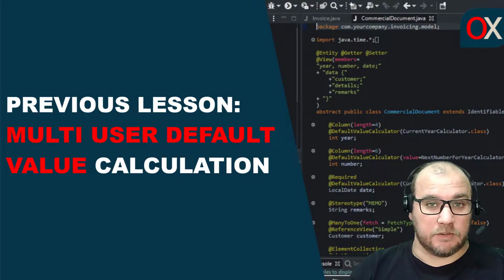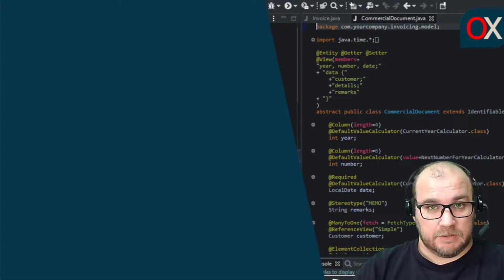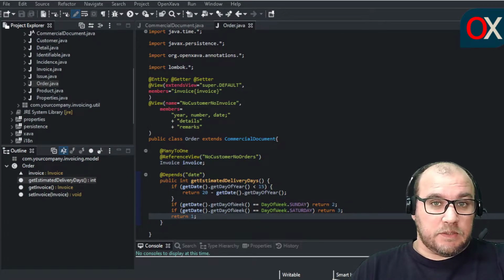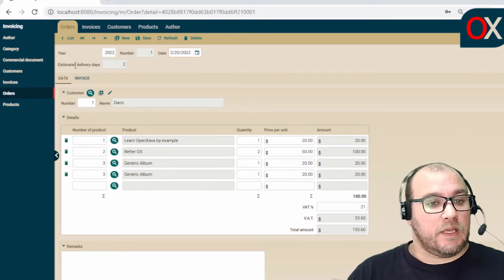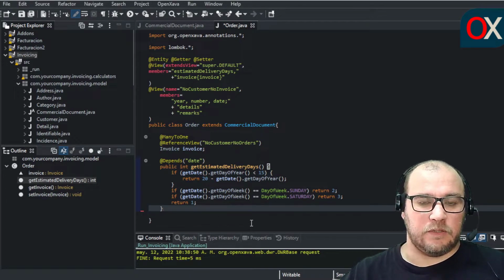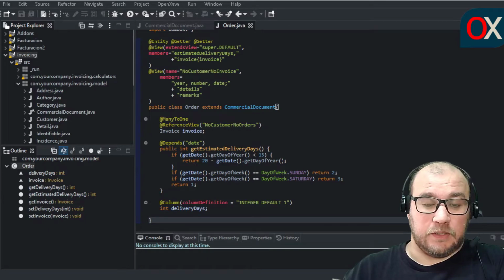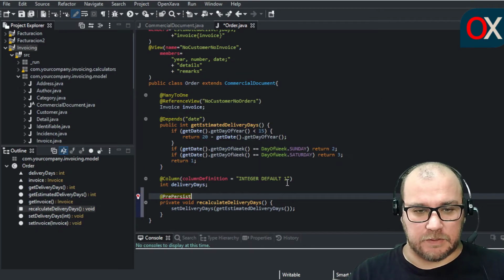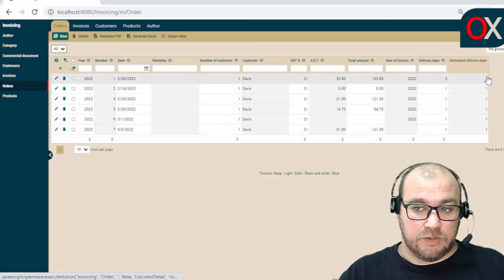[DEPRECATED][EN] OpenXava: Synchronize persistent and calculated properties💻💡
THIS VIDEO USES AN OLDER VERSION OF OPENXAVA. FOR THE LESSON WITH THE LATEST VERSION, GO

In this sixteenth lesson, we will see how to synchronize both computed and persistent properties using JPA callback methods, in order to be able to use the @Calculation annotation's list sorting and filtering functions, with complex logic from a getter.